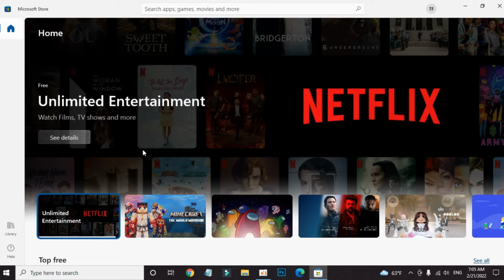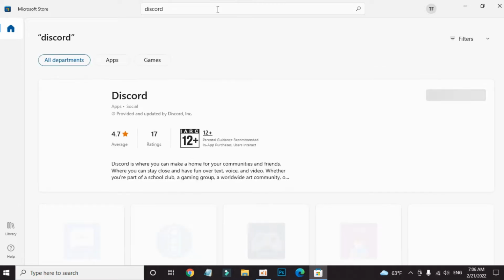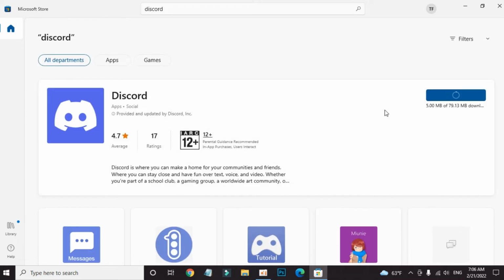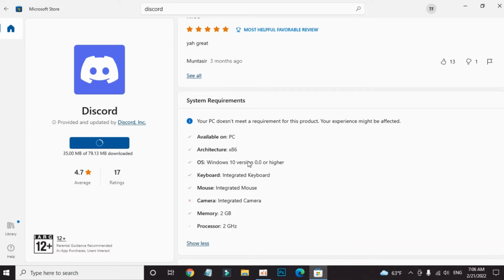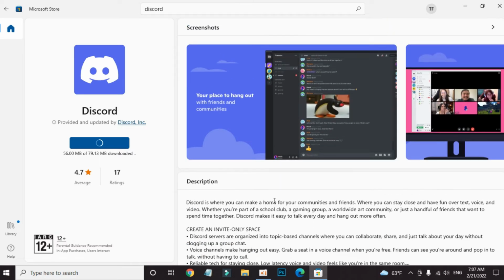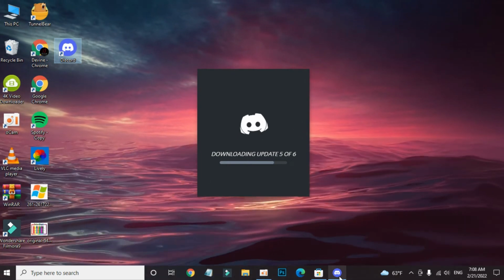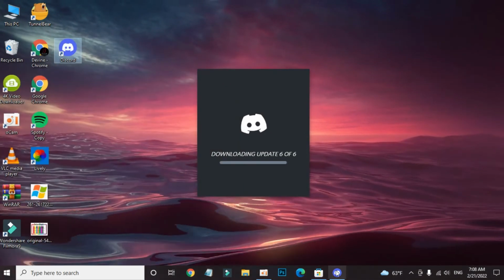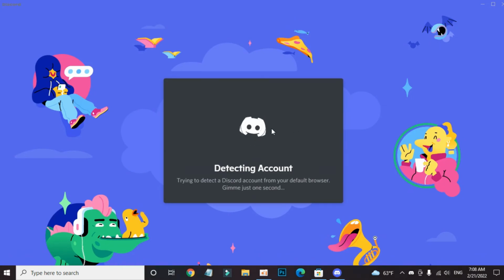How to Download & Install Discord in Windows 10 LAPTOP OR PC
IN THIS VIDEO I WILL show you how to download discord on pc & LAPTOP .how to install discord on pc OR LAPTOP  in this video!

For more tutorials, please check out the channel!